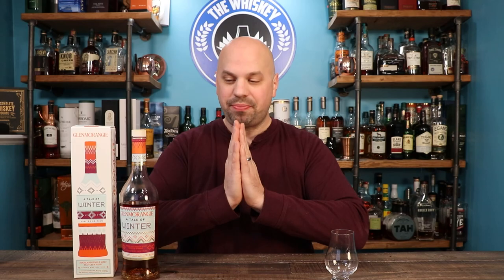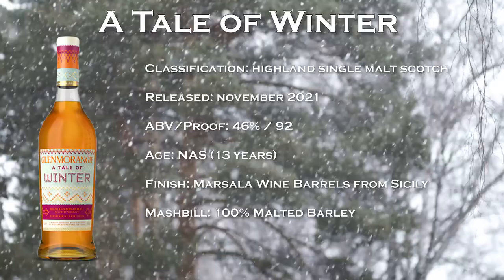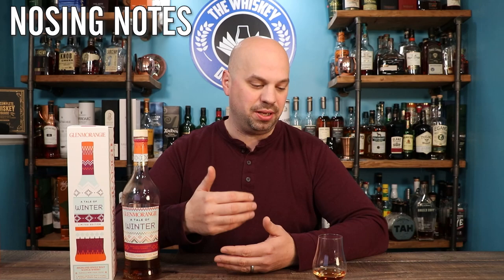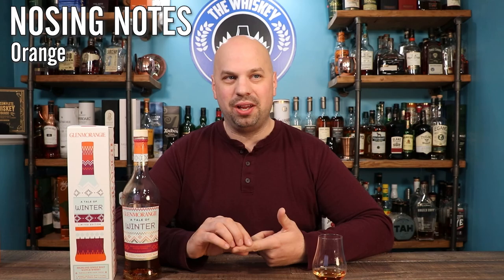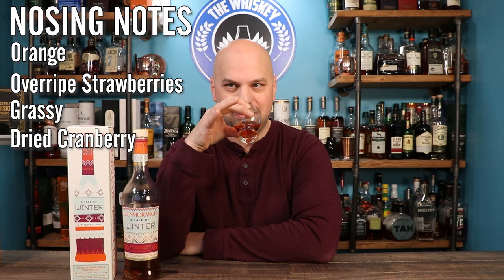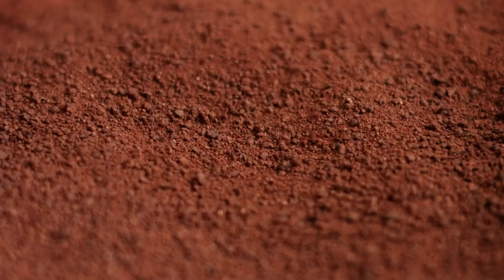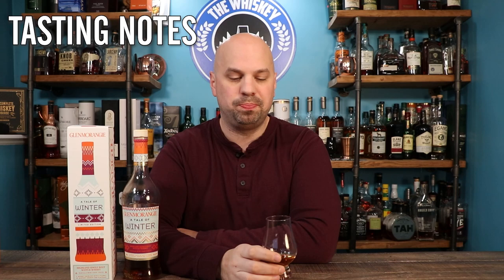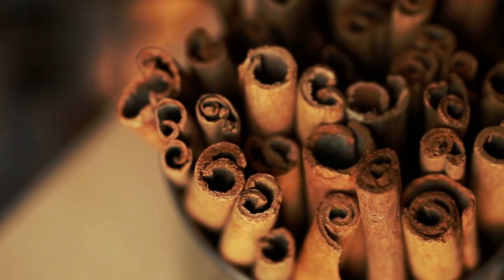Glenmorangie - A Tale of Winter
A Tale of Winter by Glenmorangie is the 2021 Limited Edition release.  It's conceptualized by Dr. Bill and based on his experience being snowbound in a cozy cabin back in 2019.  Let's see how it holds up!